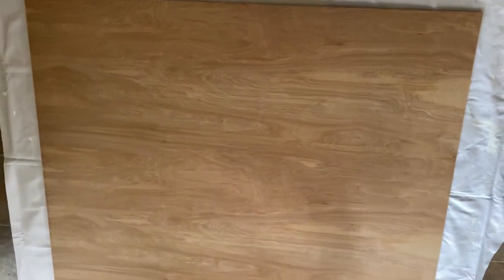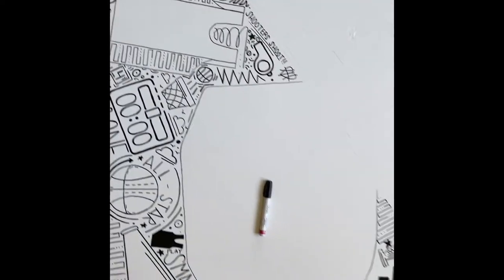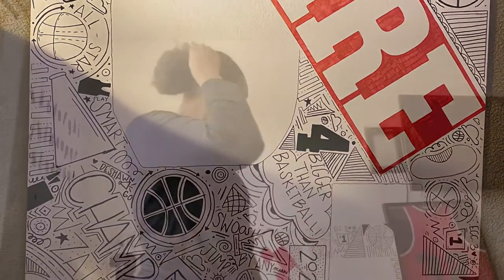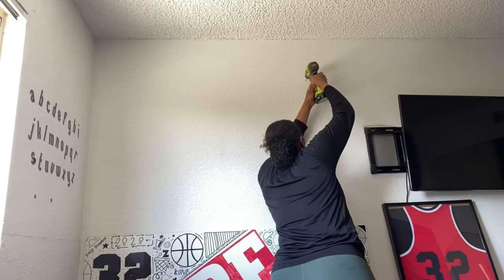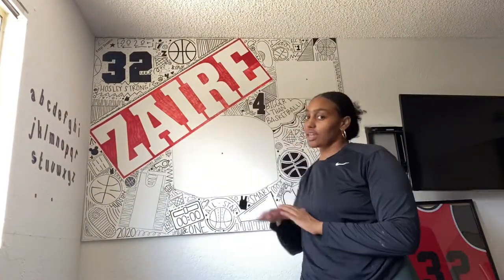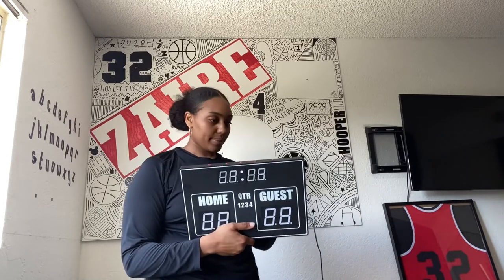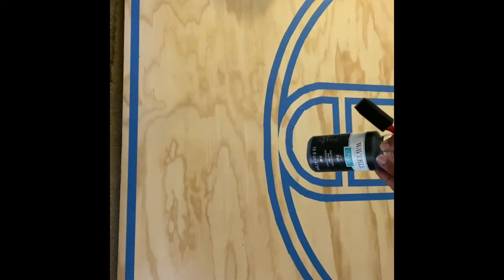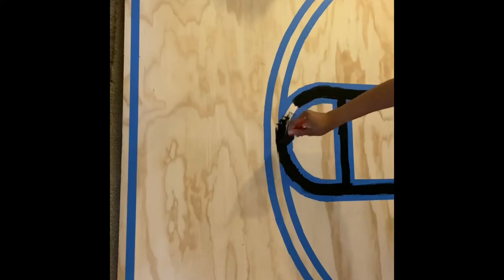SON’S BASKETBALL PLAY CORNER | PART 1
Today’s Video is Part 1 of My Son’s Basketball Play Corner.

New Vlogs EVERY Friday @ 6pm!